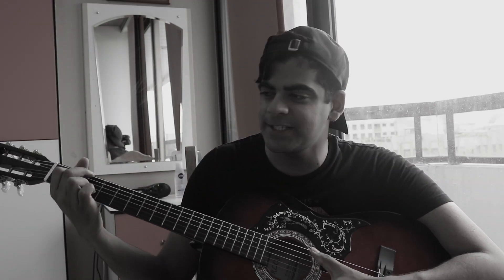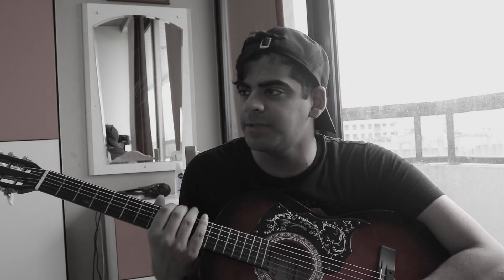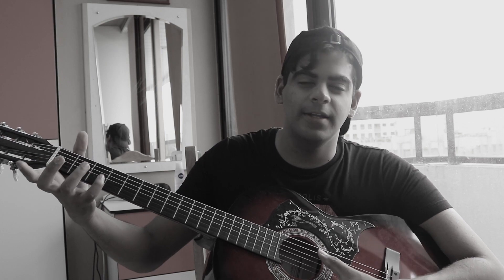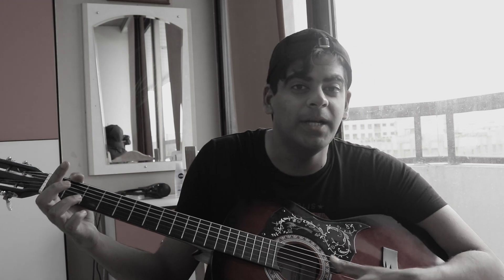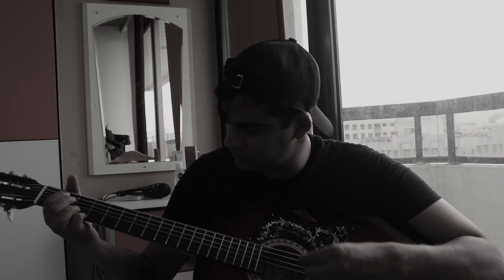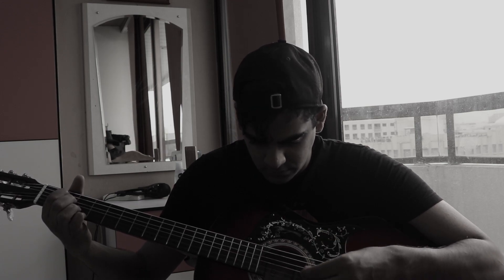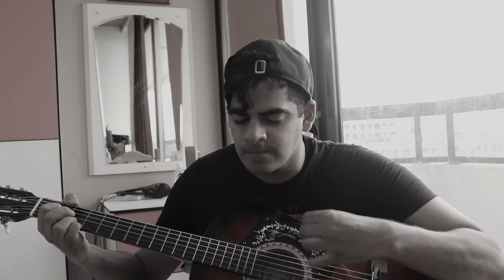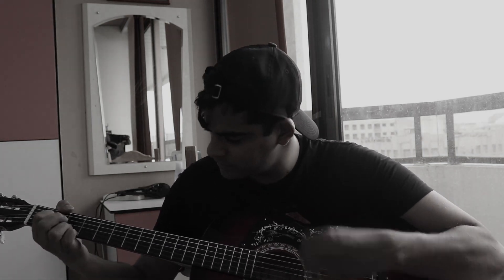// I MADE MY FIRST GUITAR MELODY //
A slightly different video this time, I've been into music a lot lately so just thought I'd give this a go. Hope you guys like it and let me know if you did. As usual, always open to feedback and any suggestions.

Main account- _Sidtv_
Photography account - sidtvphotography